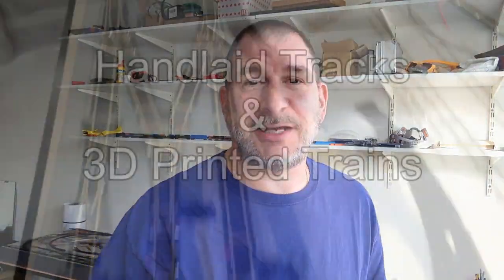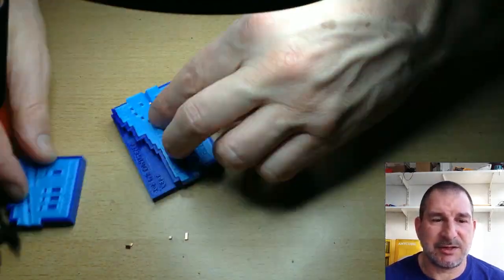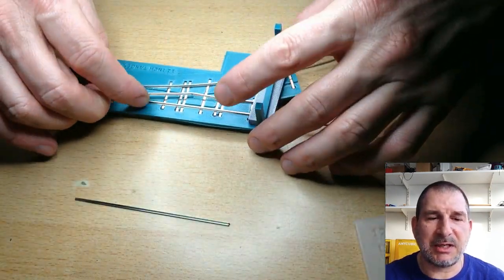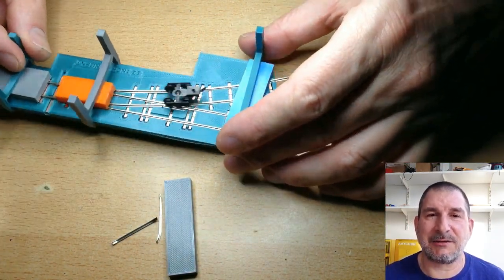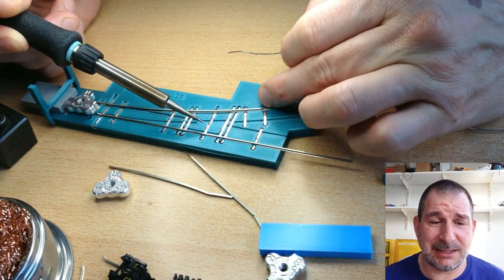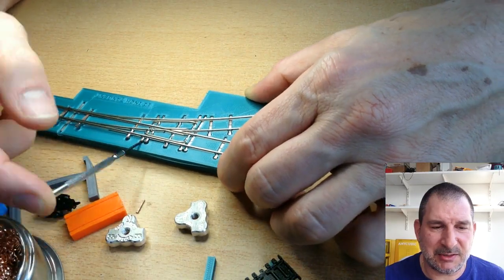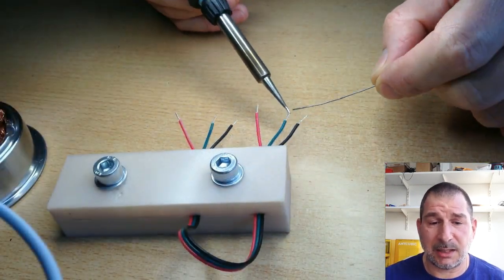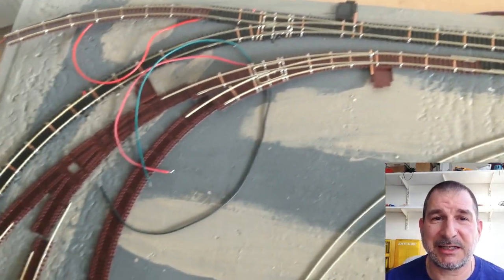The 2nd Version 12 Inch Curve With Tangential Turnout N Scale Model Train Tracks w/ 3D Printed Jigs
I needed to squeeze a turnout into the upper corner of my small 2x4' layout (60cmx120cm). A regular #4 turnout wouldn't fit and still allow the curve to fit. I had a 12" curved track there and wanted a industrial spur as a tangential path. So using Sketchup Make 2017 I designed a jig for a turnout with a 12" curved diverging rail and a tangential path. You can find the STL's to print your own jigs The first version was a pure tangential path and seemed to work well for the right hand version, but the left hand turnout that I initially made did not have a nice clean path. My solution was to move the throwbar, and with it the contact points of the diverging rails, two ties closer to the frog. Only minor changes were needed to the design and then to reprint the jig and tiebed. Rather pleased with the results, it looks nice, seems to work ok and fits my layout's needs.